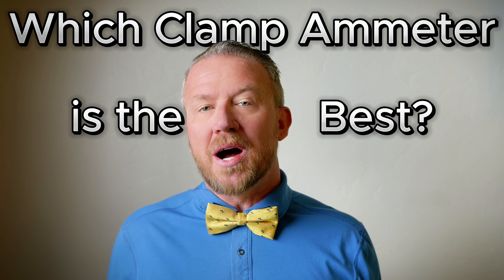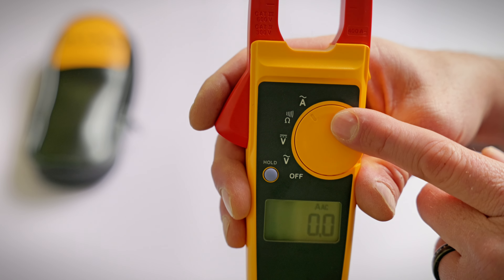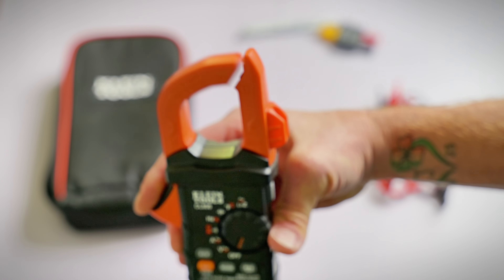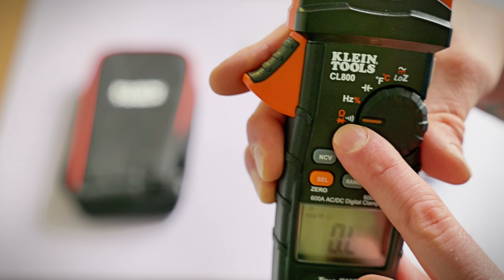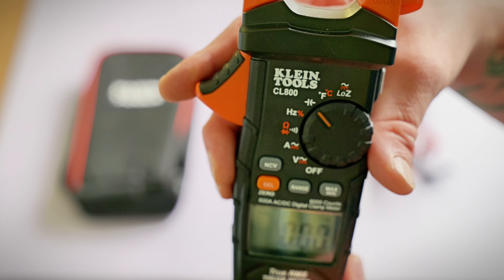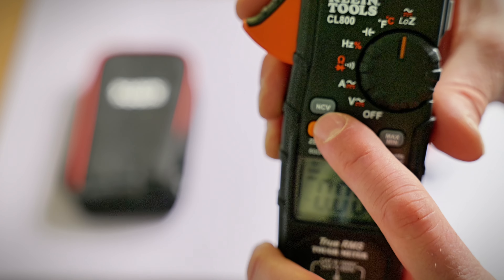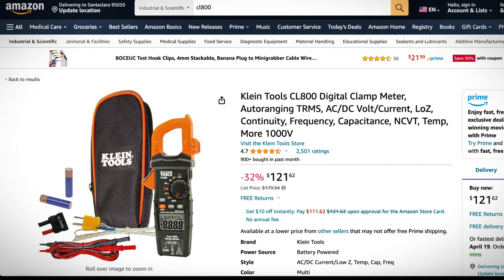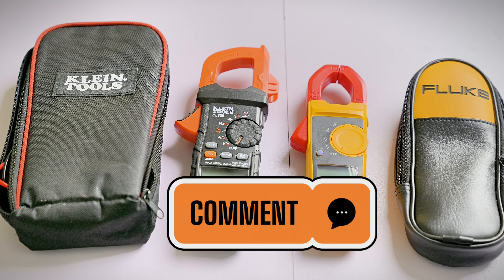Klein vs Fluke Clamp Ammeter | One CLEAR winner!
In this video, we compare the Klein CL800 vs the Fluke 323 clamp ammeter to determine the best option for your needs. Find out which one comes out as the clear winner in this head-to-head comparison!

Amazon link to KLEIN CL800

Amazon link to Fluke 323

Amazon link to UEI 398B